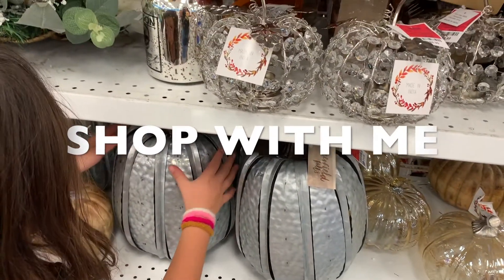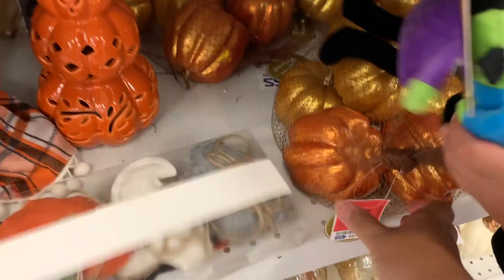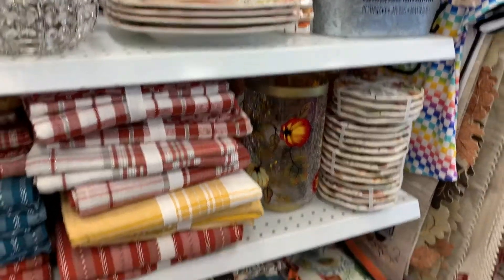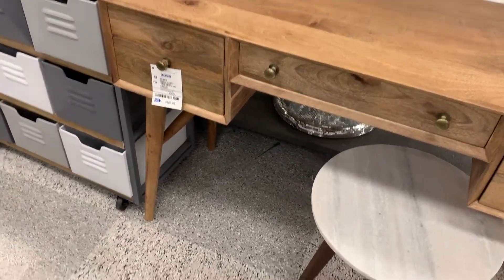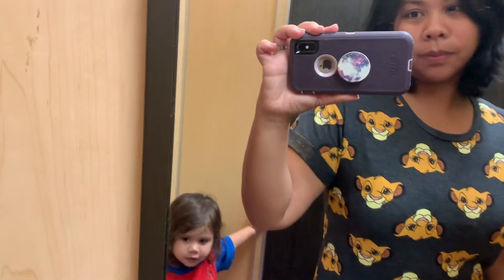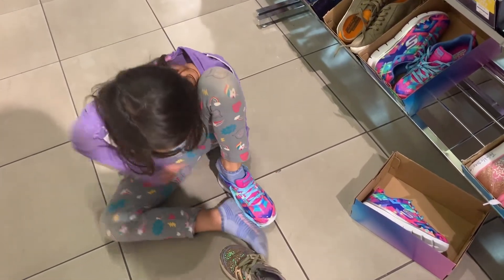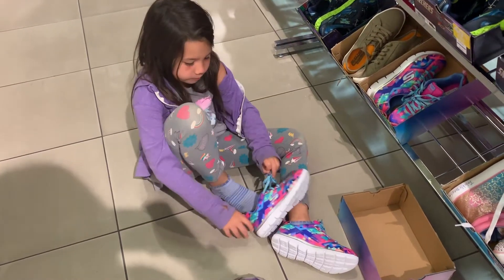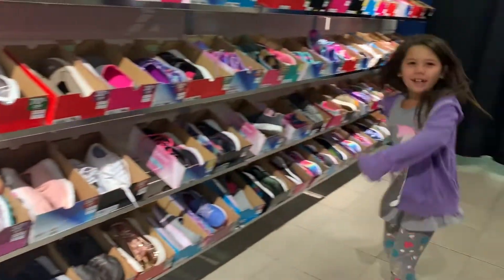HAWAII ROSS SHOP WITH ME || HOLO HOLO ADVENTURES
It is another Shop With Me video. Come along with us as we shop at Ross and Sketchers. We looked at more fall decor, shirts for Disneyland and shoes for Kyra.

Come along with our family of 4 as we go “holo holo”! Holoholo is a Hawaiian slang that means to go out visiting; to go out for a walk, stroll. Kyra (7) and Mia (3) know when I say, “Let’s go holo holo”, means that it’s time to go out. We live in beautiful O'ahu, Hawaii.

|| CAMERA EQUIPMENT ||
iPhone XS

|| EDITING EQUIPMENT ||
Mac Book Pro
iMovie